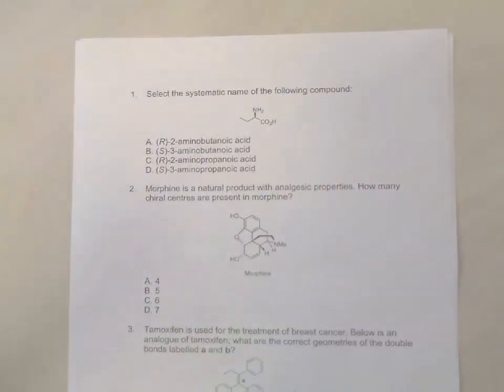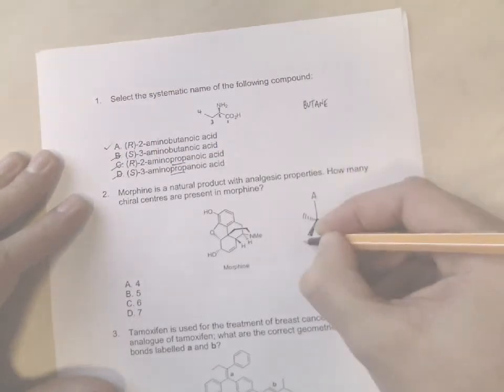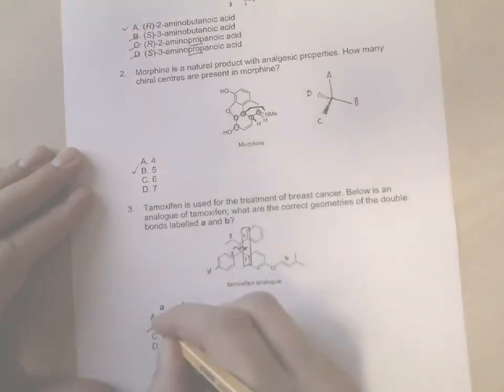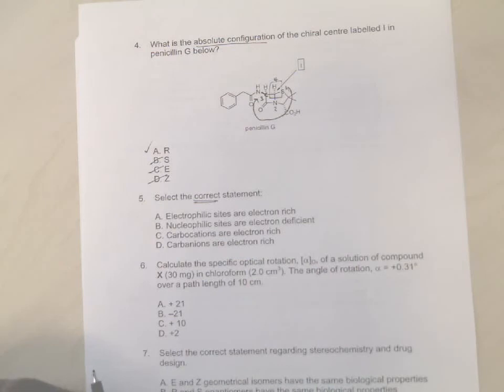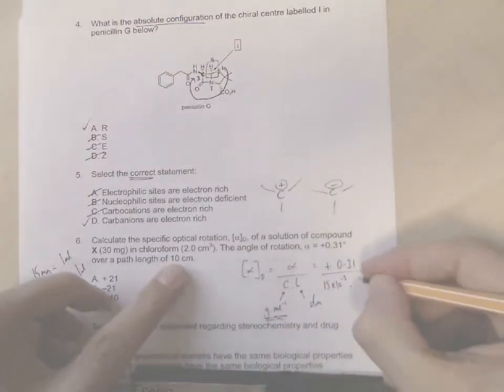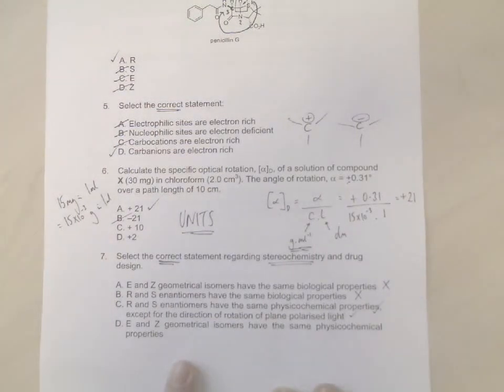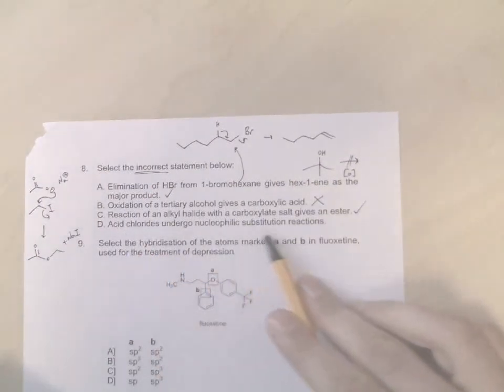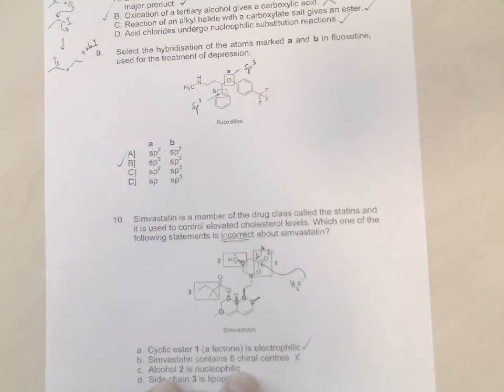Mock exam answers for organic material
Here are the answers for the mock exam on Blackboard